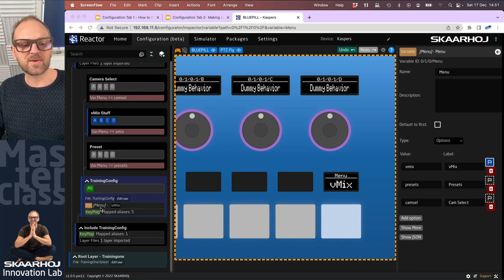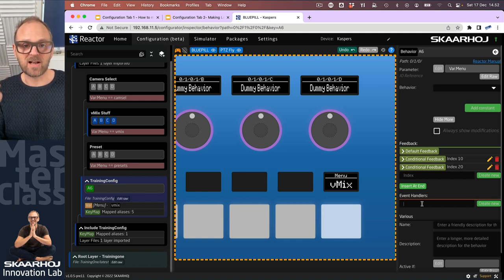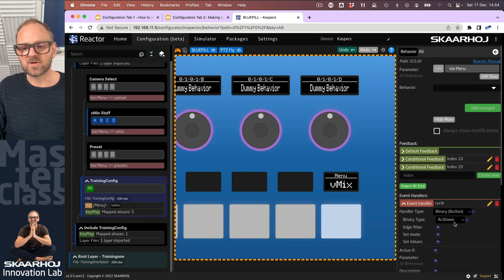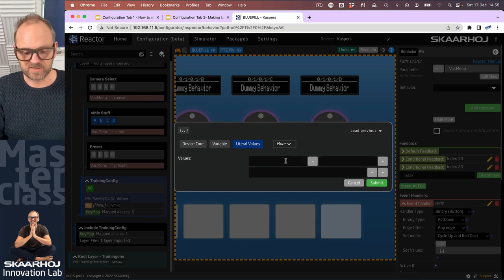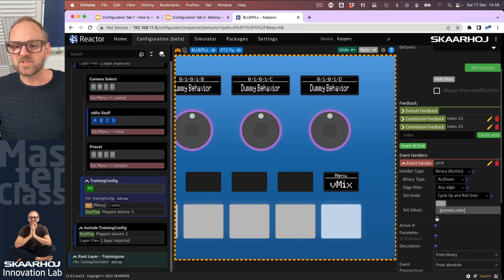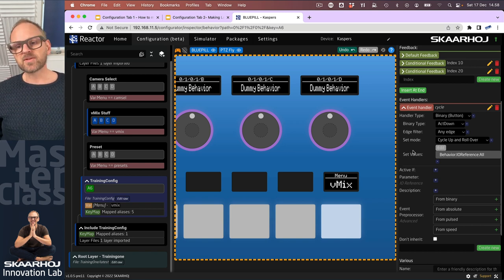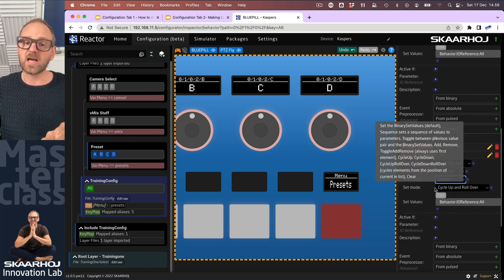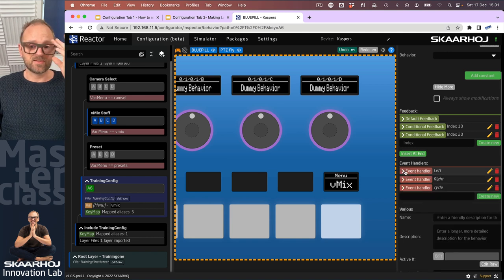Configuring Event Handlers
Config Tab I, Session 4: Creating event handlers for the navigation key to change the menu driving variables. We will detect left, right, bottom edge button presses, look at manual and automatic setting of the binary Set Values.

0:00 Intro
1:47 Event handler
4:41 Inserting values
5:08 Testing
5:31 Cycling between two values
6:20 IO reference
10:03 Closing